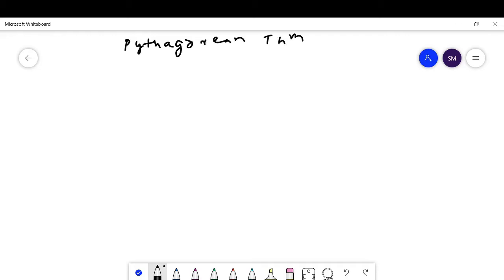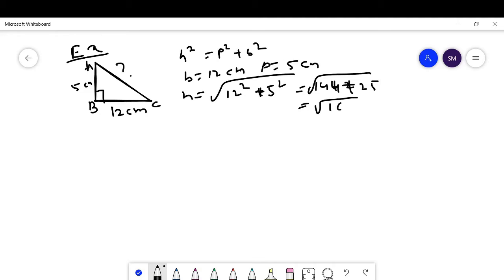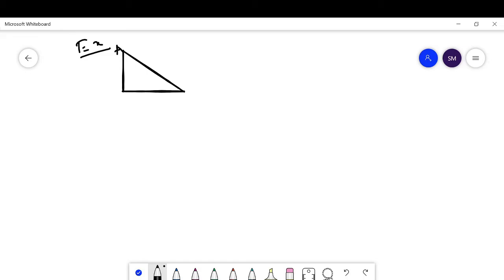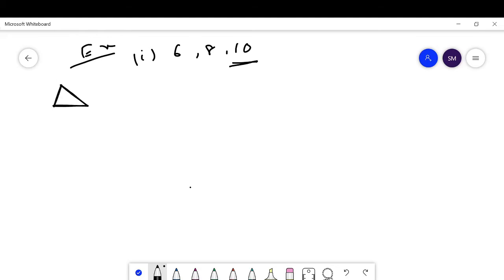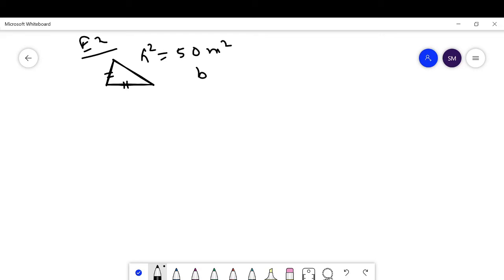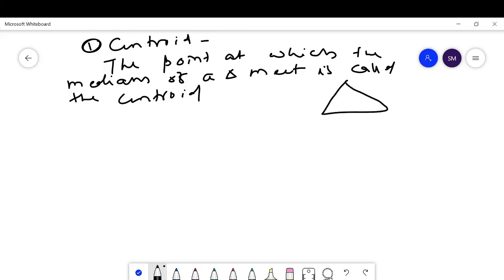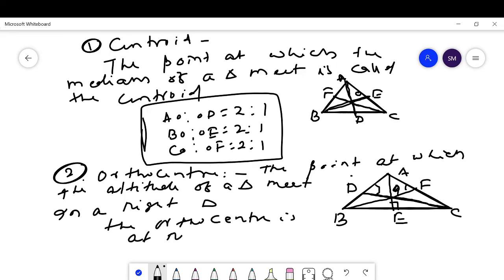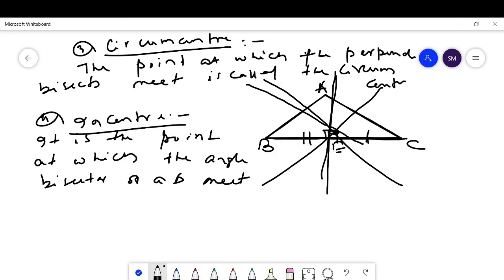Class 7th Triangles 3rd video CBSE/OLYMPIAD